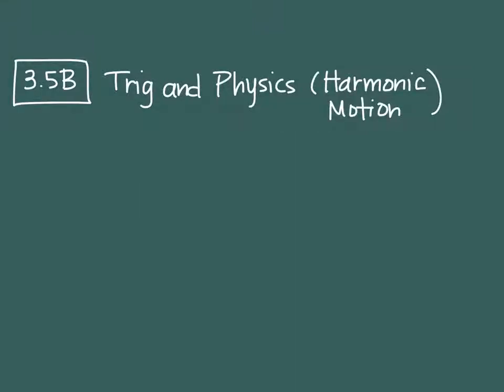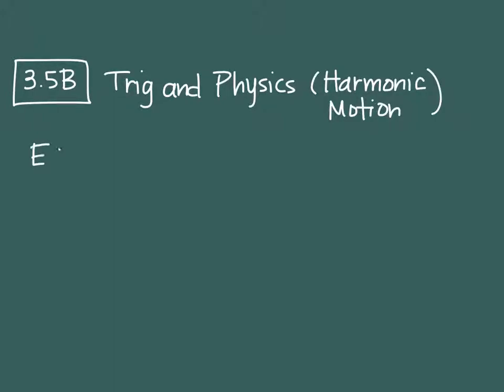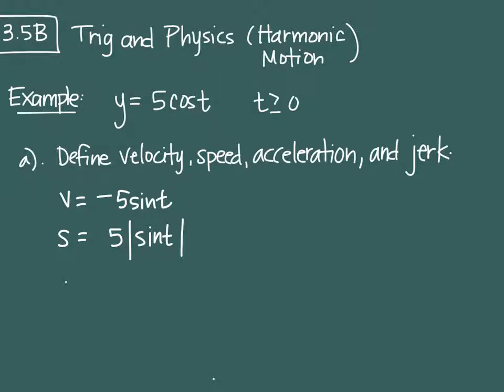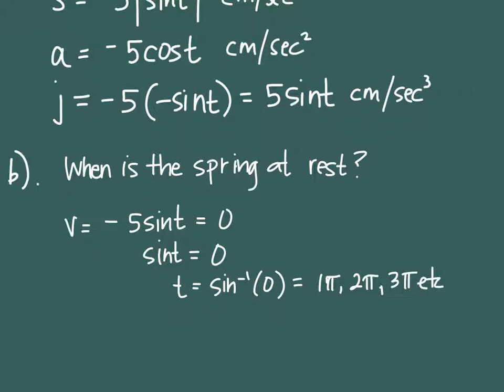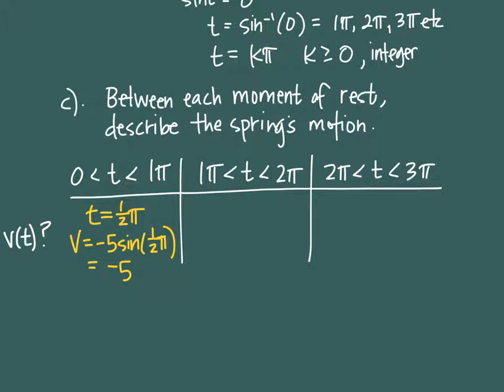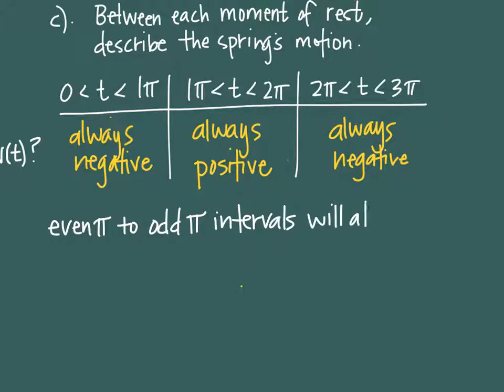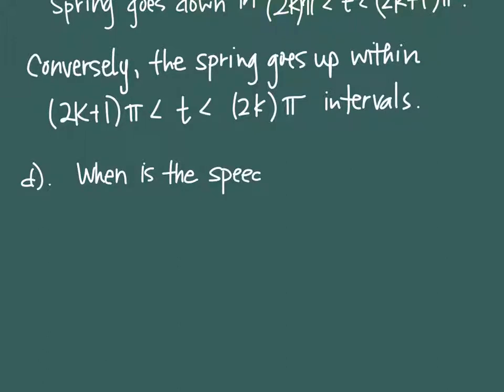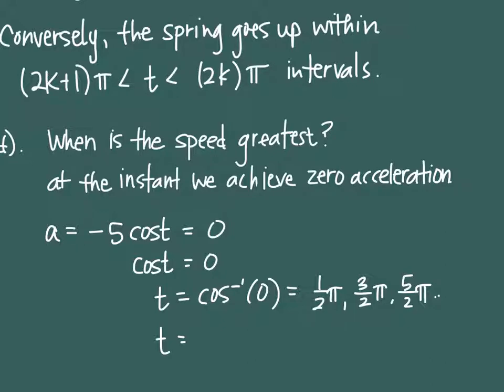AP Calc 3.5b